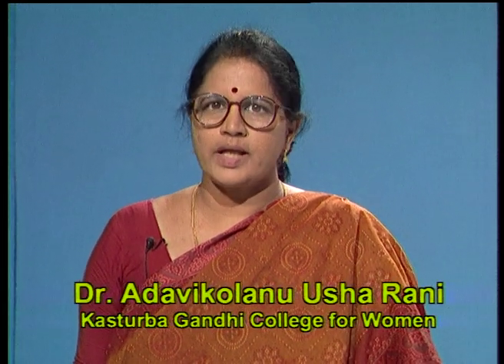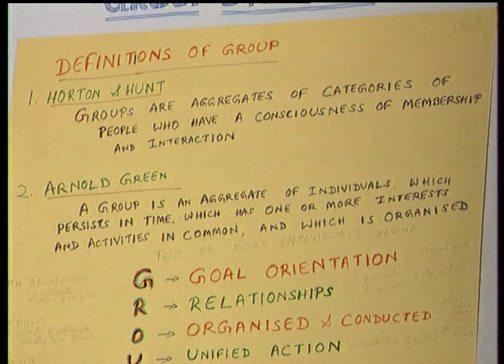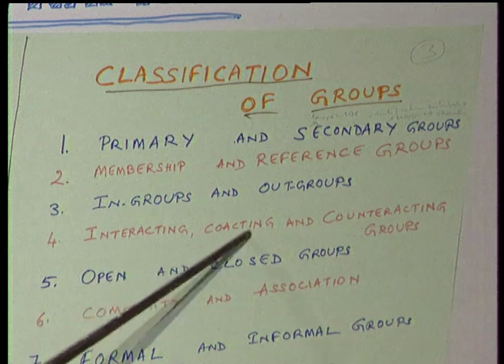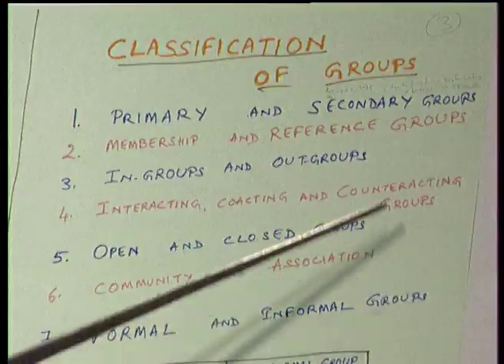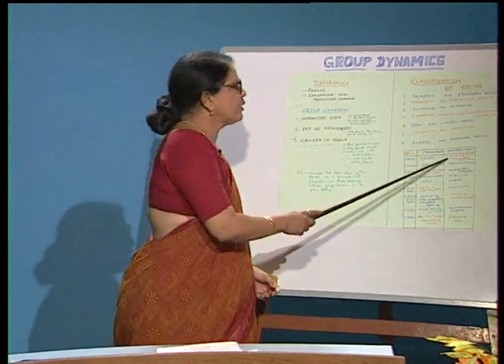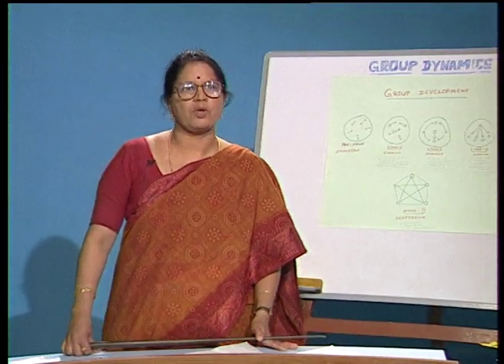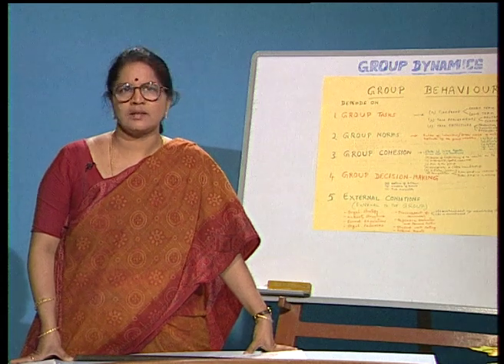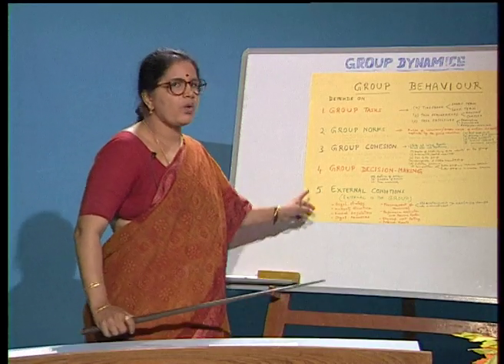BRAOU MBA 1st Year : Group Dynamics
Year-1
Semester-
Subject-MBA
CourseTitle-ORGANIZATIONAL BEHAVIOUR
Expert-Prof.Y.S.Kiranmayi/Dr.Adavakolanu Usha Rani
Course Code-MBA-07
Block No-3
Block Name-GROUP BEHAVIOUR
Unit No-8
Unit Name-Group Dynamics